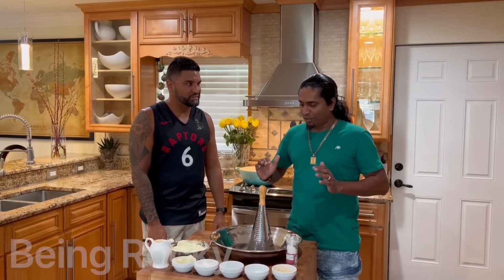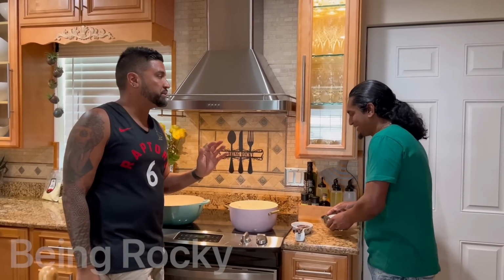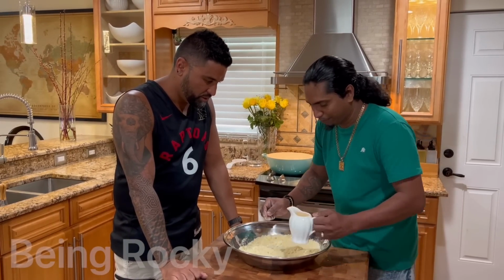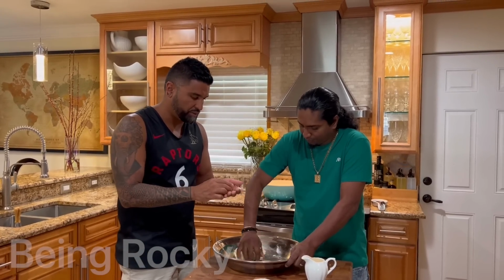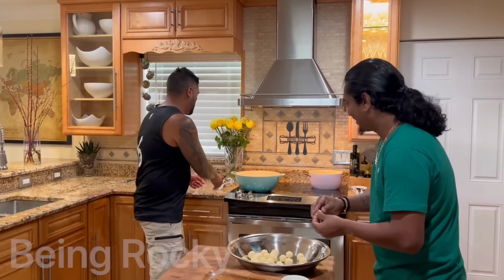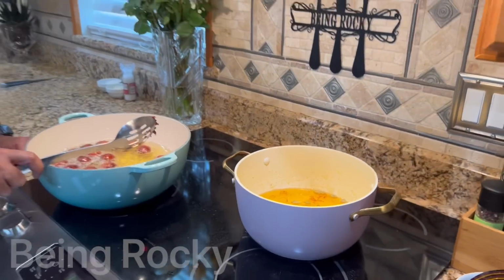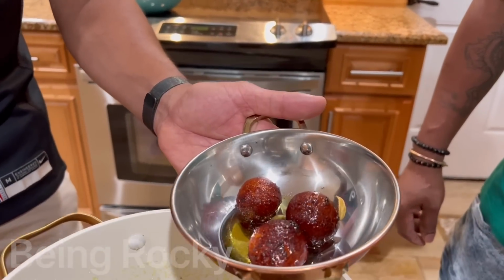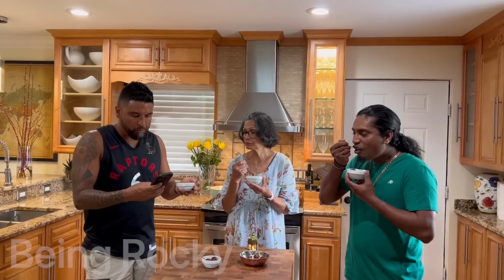MAKING GULAB JAMUN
Today Chef Dev and I did my recipe on Galab Jamun. It’s one of my favorite desserts, its so easy and simple to make, packed with delicious flavors. We had so much fun cooking together! Hope you all enjoyed this video! Take care and always remember ONE LOVE

Facebook: Being Rocky and Family